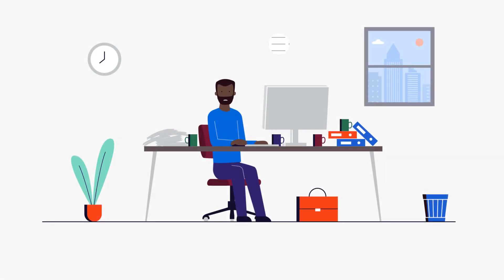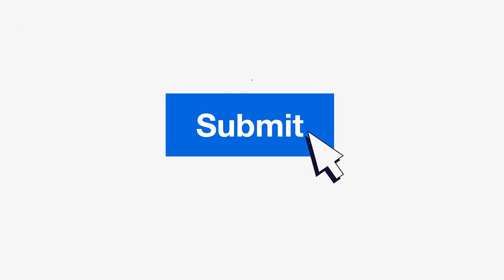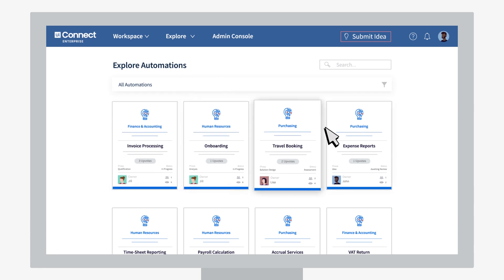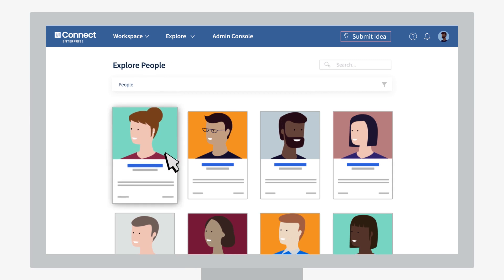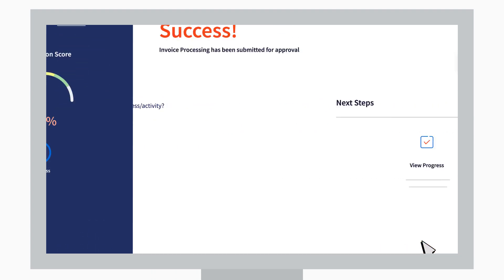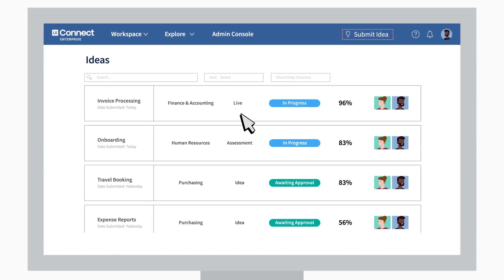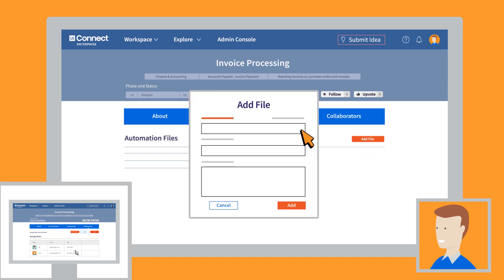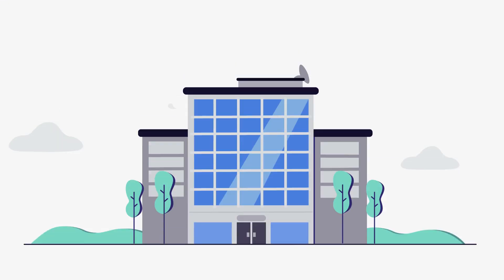Watch an automation go from idea to reality with UiPath Connect Enterprise Hub (Now Automation Hub)!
UiPath Connect Enterprise Hub allows you to discover, track, and prioritize automation ideas in one place.

Featuring tools to help you collect/manage automation submissions, calculate ROI, securely share automation components across your company, and more, Connect Enterprise is your key to automation success.